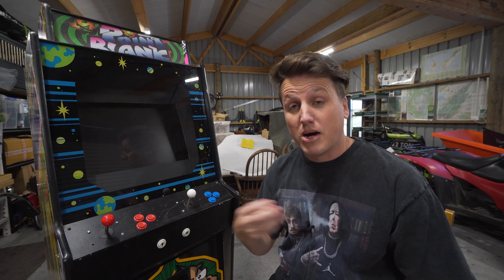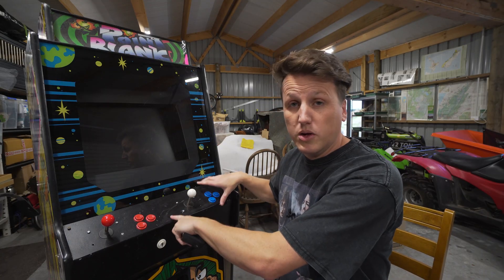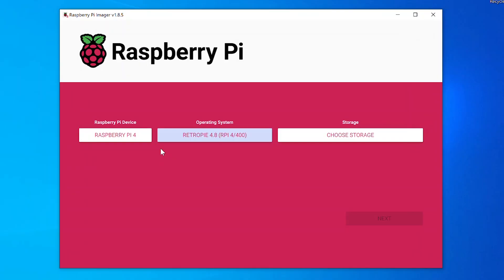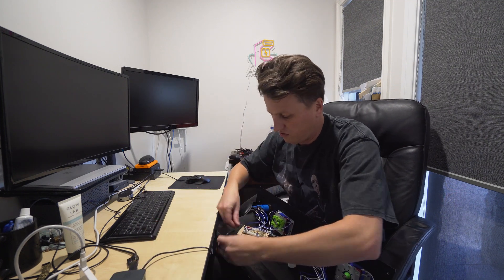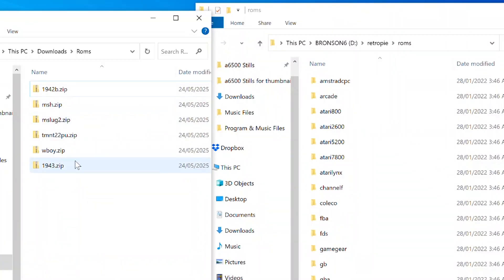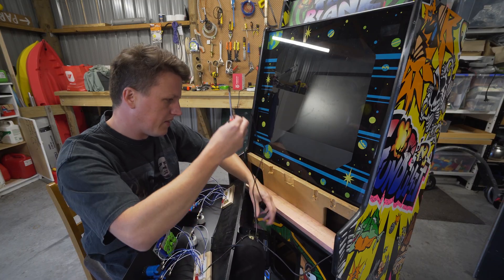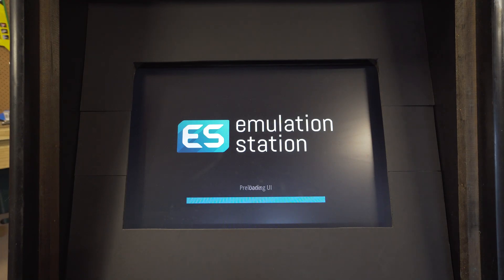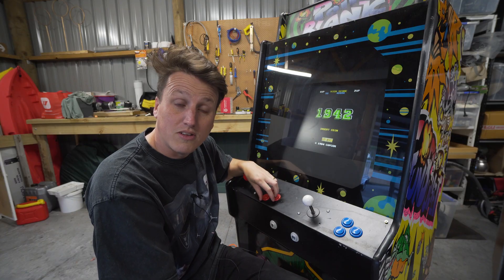How To Install RetroPie On Raspberry Pi for the ULTIMATE Arcade Machine!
Looking to install RetroPie on a Raspberry Pi and copy ROMs? This is the video for you! Welcome to part 2 of my home arcade build. In this video, we talk about how to install RetroPie on your Raspberry Pi using the Raspberry Pi Imager. We also discuss how to copy across ROM's to RetroPie and then install the whole thing in my home arcade cabinet.

- Board Only
- Full Kit

2 Player Arcade Kit with Joysticks\Buttons\Encoders
- Oval Joysticks
- Round Joysticks

USB Encoder Boards on their own

Video Chapters
0:00 Intro
0:55 Options
1:27 Raspberry Pi
3:10 The Plan
3:38 Install Retro Pie with Raspberry Pi Imager
7:07 Booting Retro Pie
7:29 Transferring ROMs to Retro Pie
10:17 Installing In Arcade
14:22 Conclusion